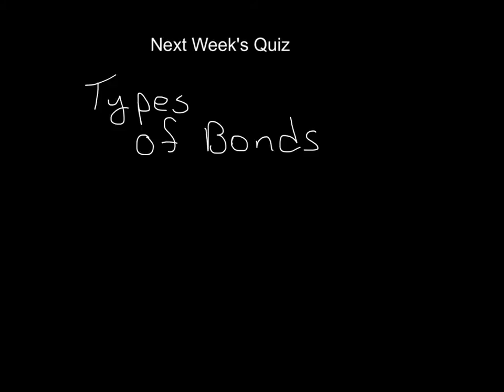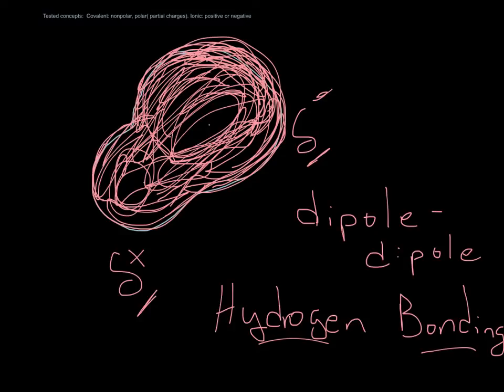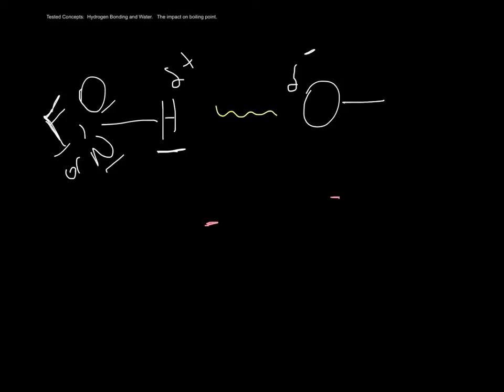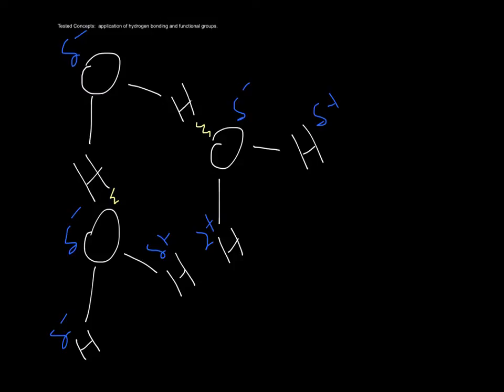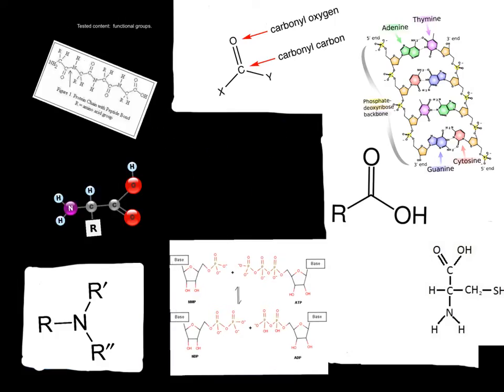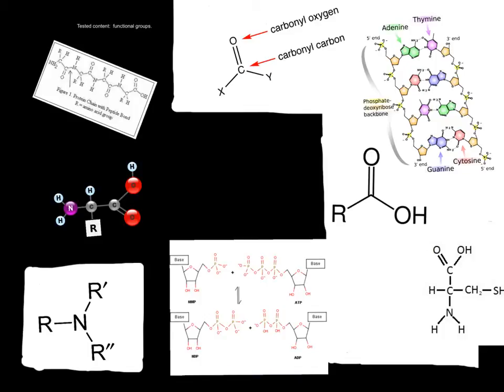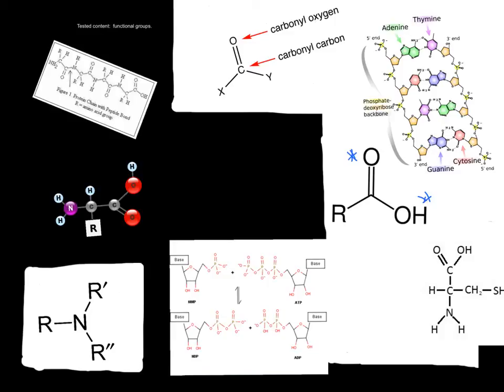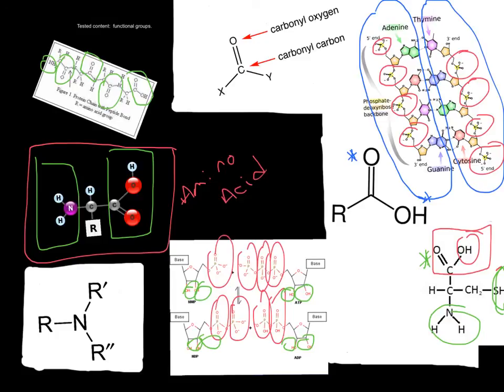functional groups and bonding